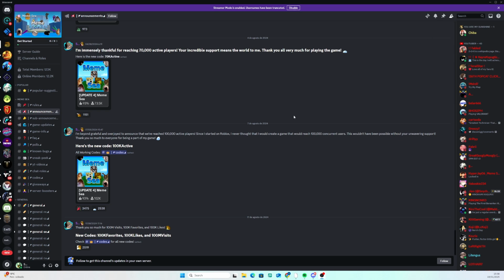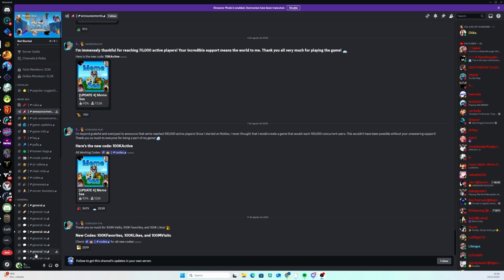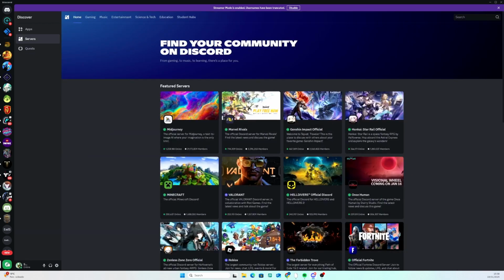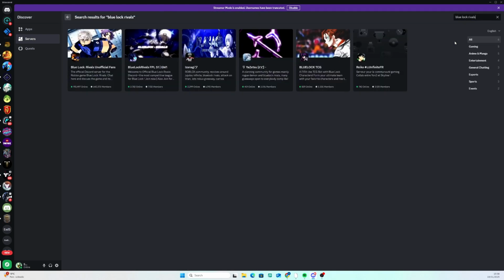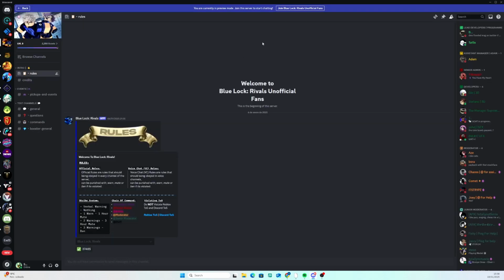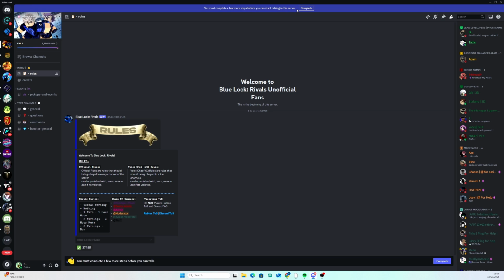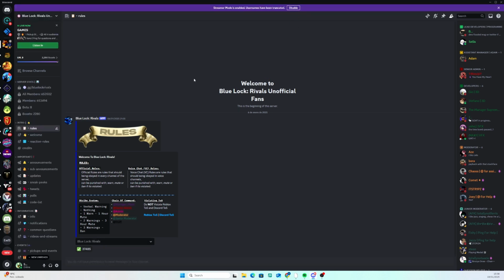HOW to JOIN BLUE LOCK RIVALS DISCORD SERVER ✅PC & MOBILE✅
In just a few moments, we’ll show you how to join the Blue Lock Rivals Discord server. Whether you're a fan of Blue Lock, love discussing soccer, or want to connect with fellow fans, this guide will walk you through the steps to join the server on both PC and mobile devices. Don’t miss out on being part of this exciting community dedicated to all things Blue Lock Rivals